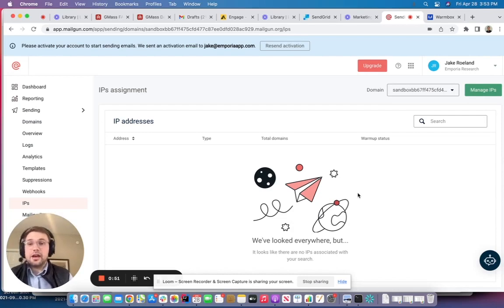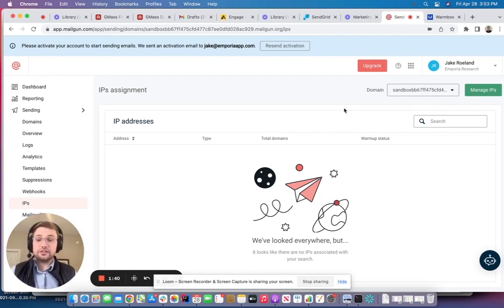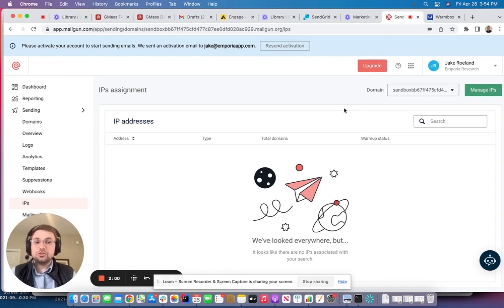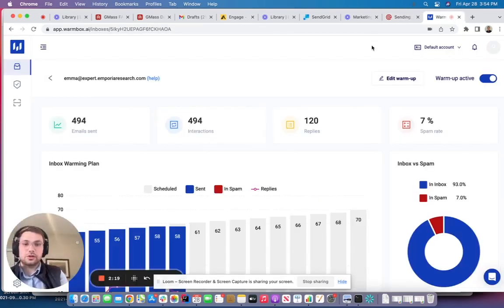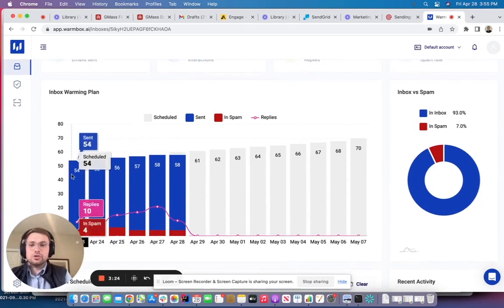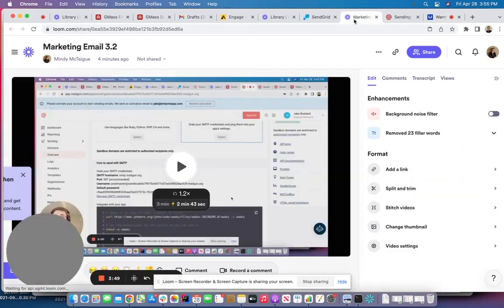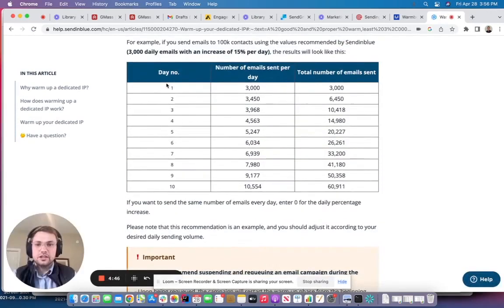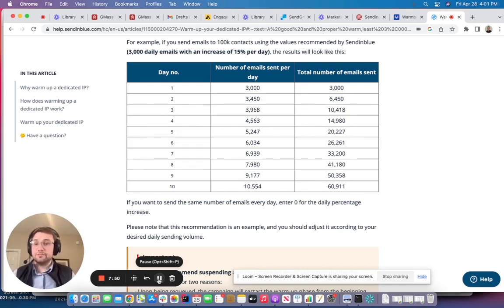Sending 5000+ emails per day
Jake walks through how to configure your email for sending 5000 emails per day via using a dedicated IP.

Note: Gmail added new email restrictions in 2024 for bulk senders!

Chapters
00:23 Dedicated IPs
02:00 Warming up the dedicated IP
03:50 Continue warming it up yourself
05:00 Weekends
06:00 Redundancy